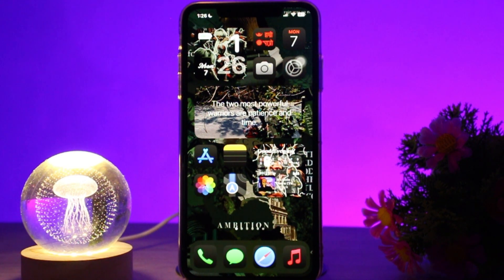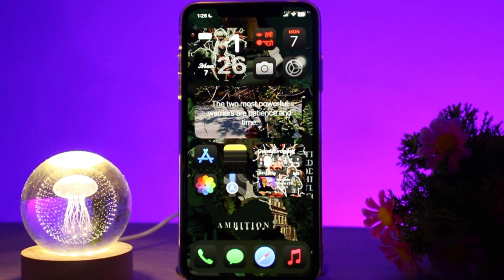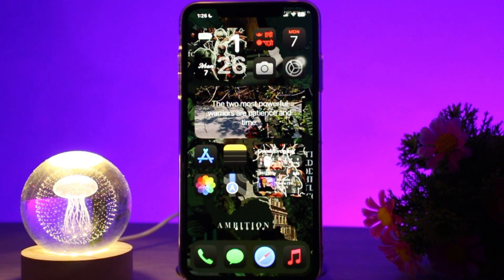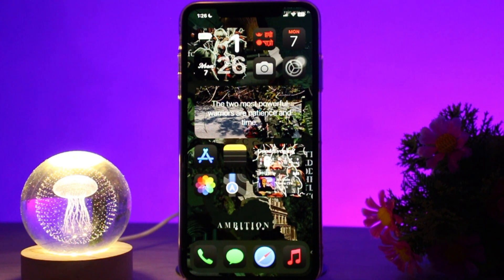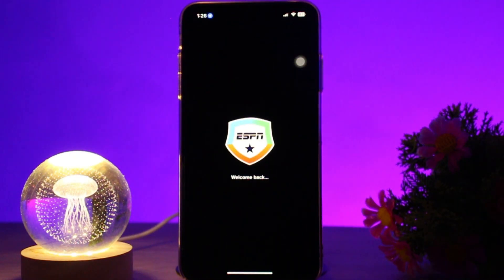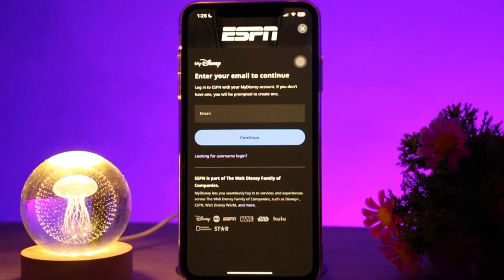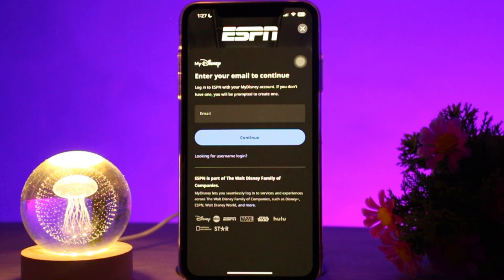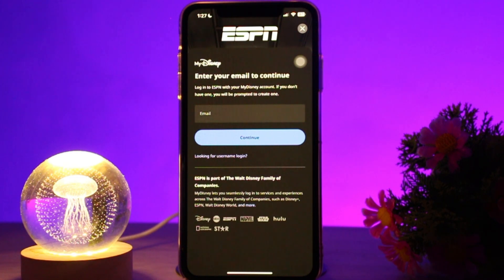How to Enable Auto-Pick for Your ESPN Fantasy Football Draft - Here's How You Can Do It - 2025